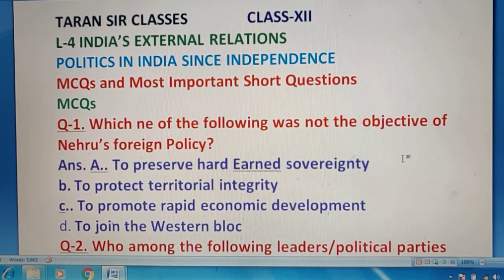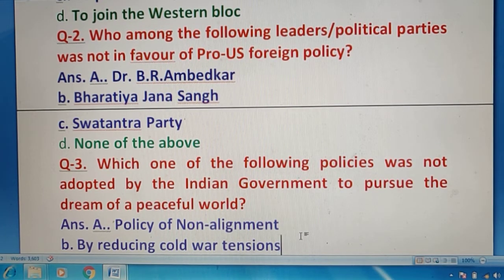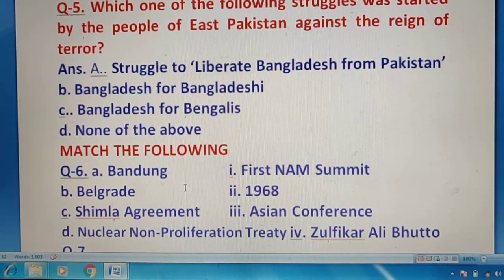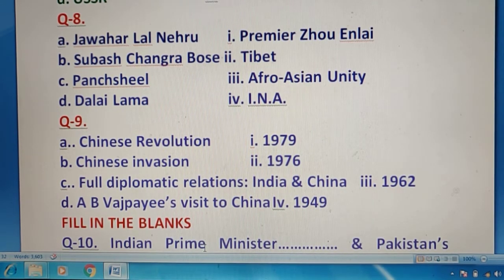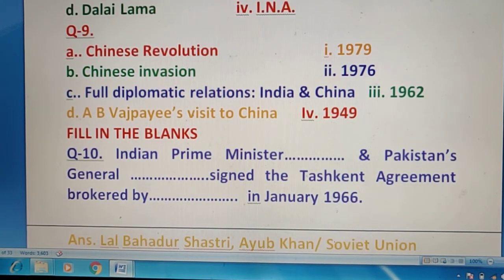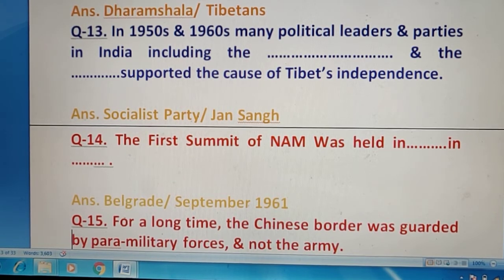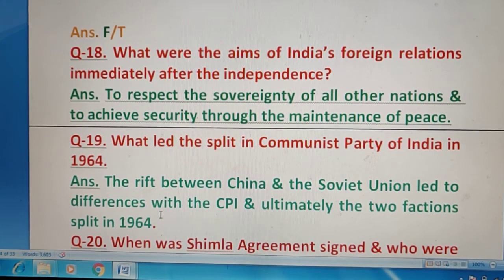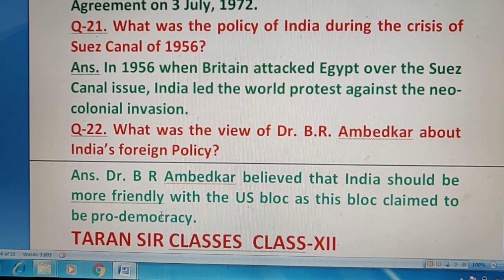INDIA'S EXTERNAL RELATIONS|XII| MCQs | MOST IMPORTANT QUESTIONS| TARAN SIR CLASSES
These are some very important MCQs and other forms of one mark questions which will surely be a great help to the students.